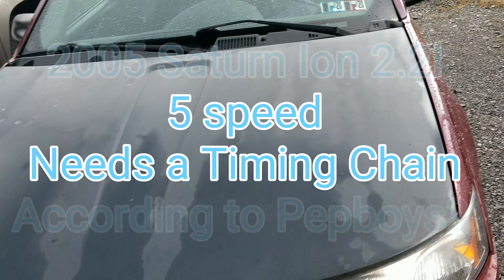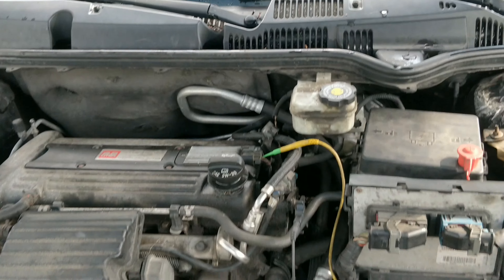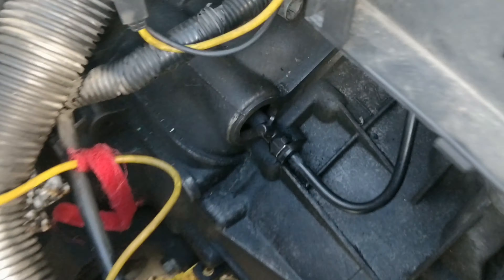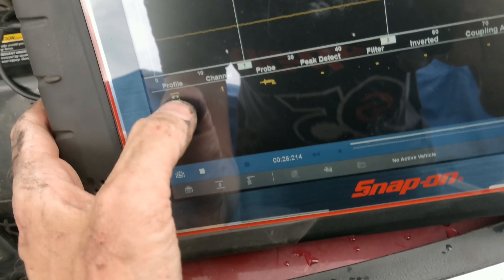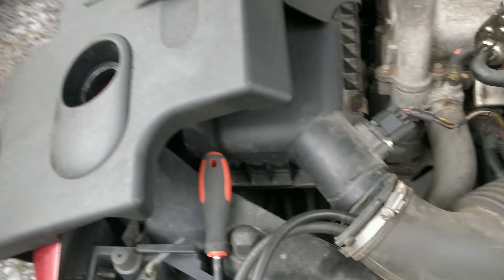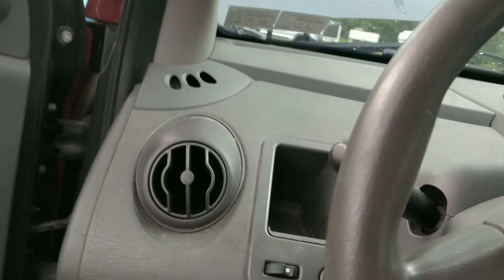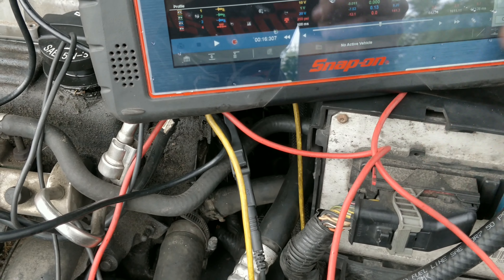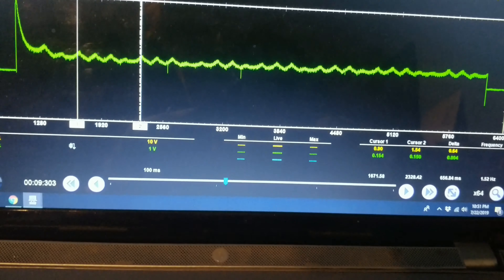2005 Saturn Ion 2.2l 5 Speed Crank No Start (Towed in from Pepboys) Part 1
2005 Saturn Ion 2.2l 5 Speed Crank No Start (Towed in from Pepboys) Part 1.  Customer took it to Pepboys because the clutch pedal went to the floor. They installed a new clutch. Customer went to pick it up and it would not start. They said it jumped time and needed a new timing chain. Now it was brought here.